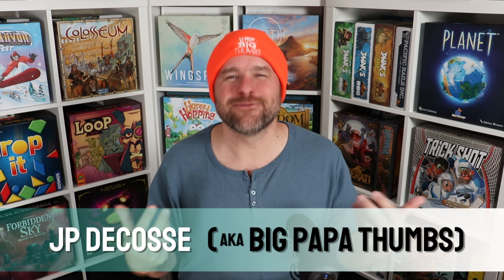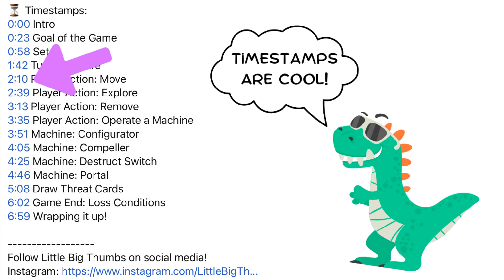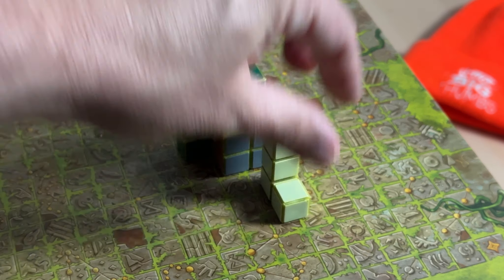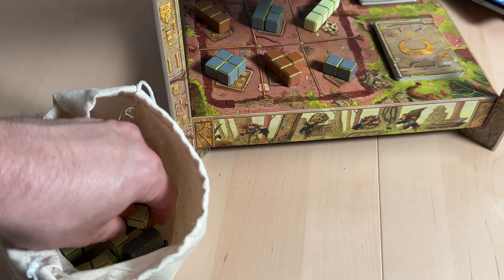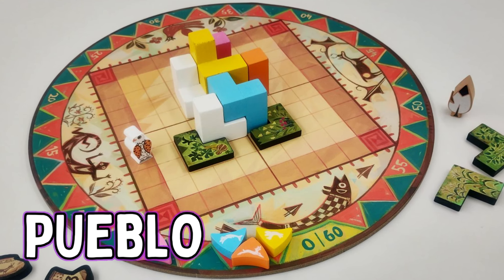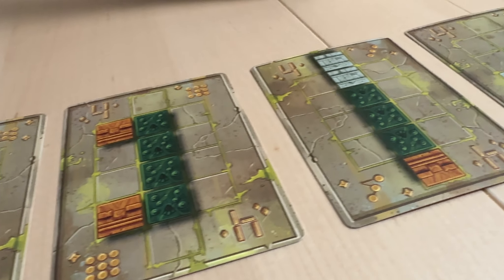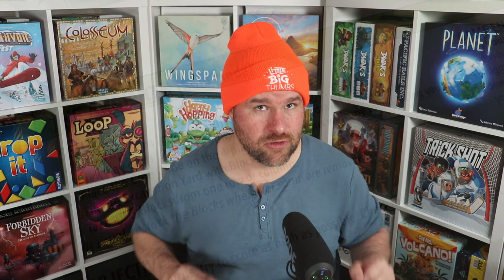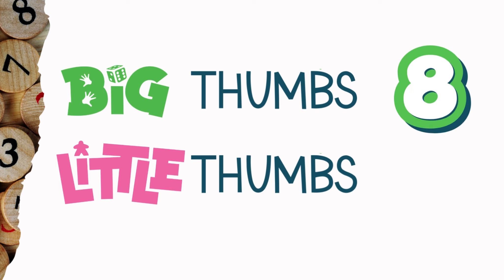Block and Key | Adults love it, but will the kids crown it a winner?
Block and Key is a board game about discovering the secrets of ancient ruins by manipulating patterns of blocks to match mystical keys. In this video, we explore its suitability for play with both kids and adults.

⚙️🎨 Details
- Publisher: Inside Up Games
- Game Design: David Van Drunen
- Artwork: Edu Valls

⏳ Timestamps:
0:00 Intro
1:44 Rough Overview of the Game
3:36 General Impressions
4:56 Big Thumbs Review
5:48 Little Thumbs Review
7:25 Solo Mode
7:53 Final Thoughts
8:40 Wrapping it up!

Follow Little Big Thumbs on social media!